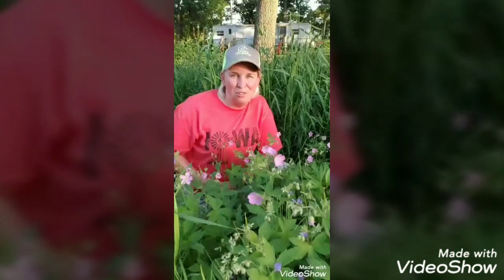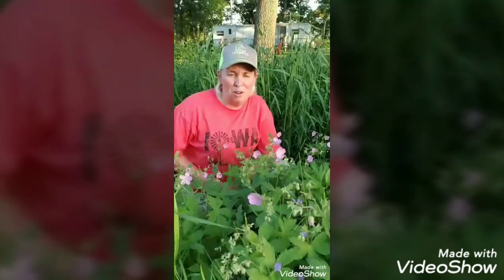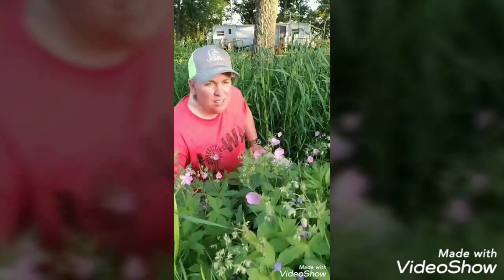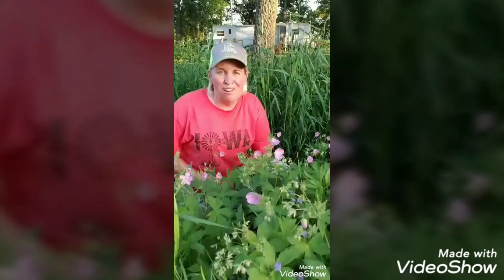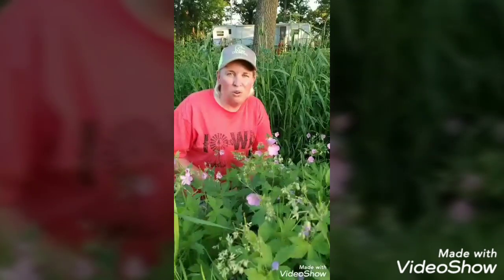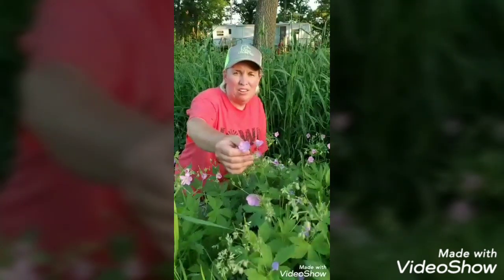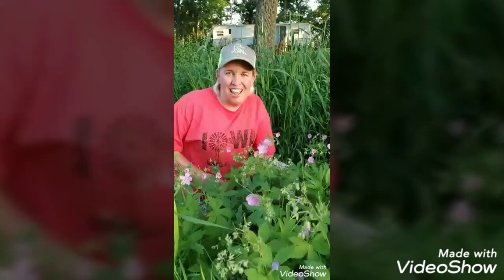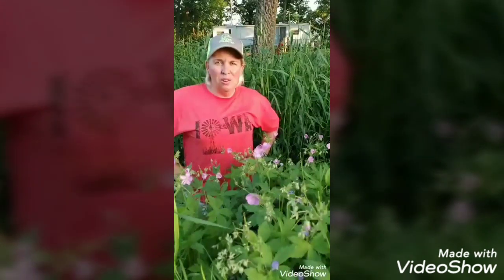Travel a country road with the Iowa Prairie Girl for Wild Geranium and Virginia Waterleaf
Learn about Wild Geranium and Virginia Waterleaf